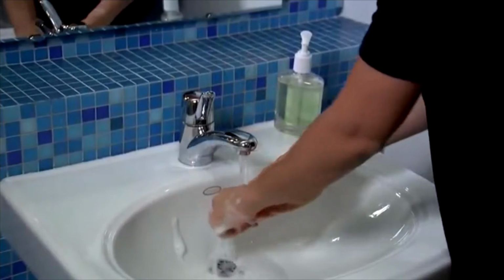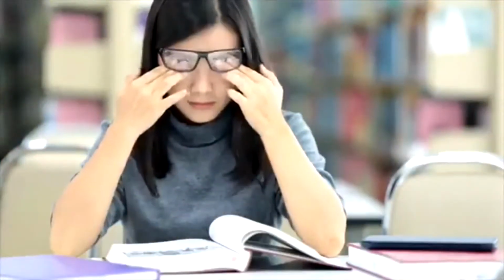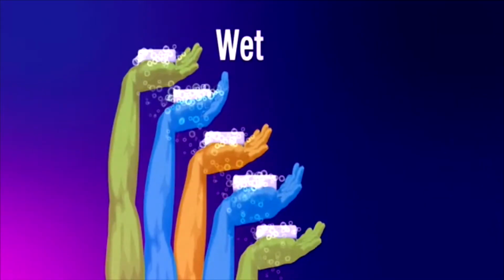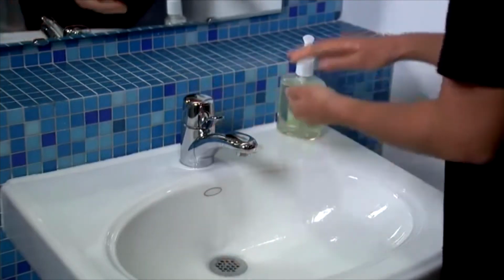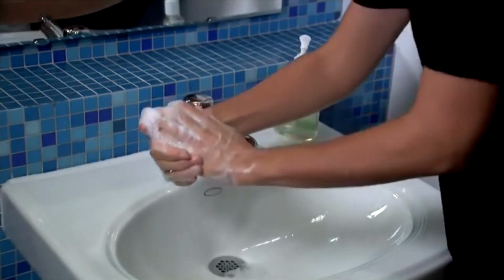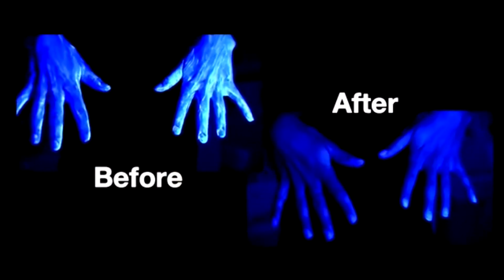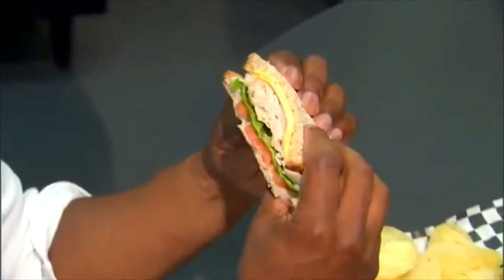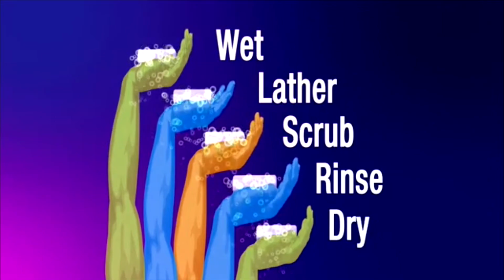SSN: Friday Afternoon Show 10-16-20